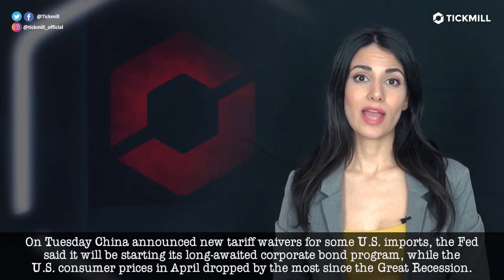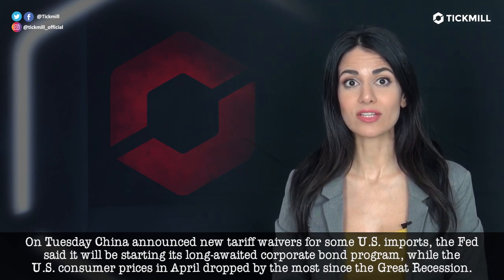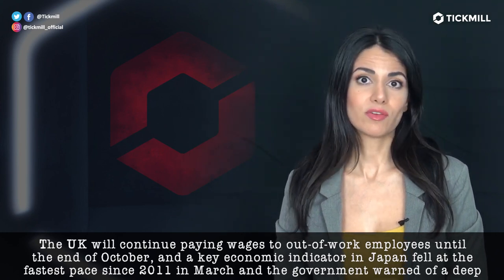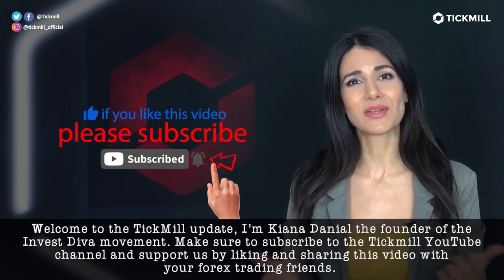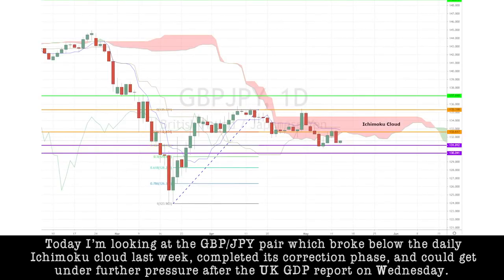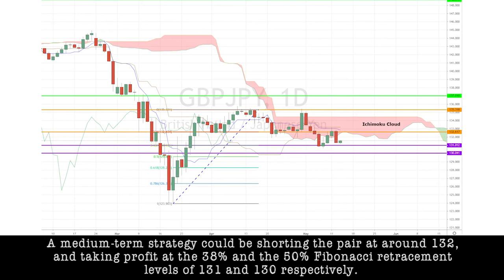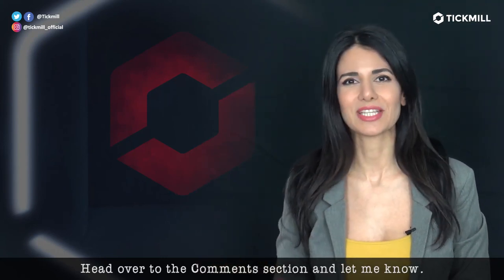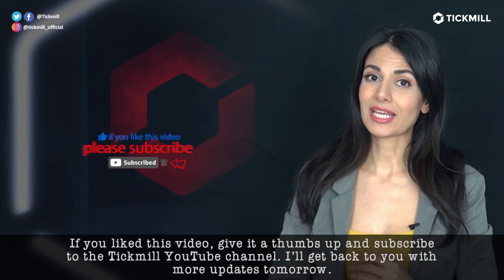May 13th, 2020 - GBPJPY Breakdown